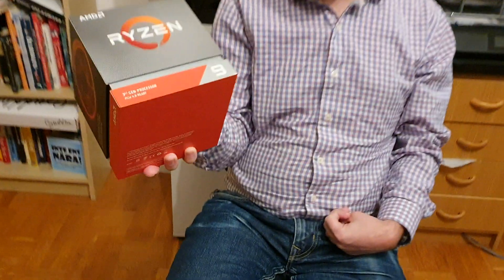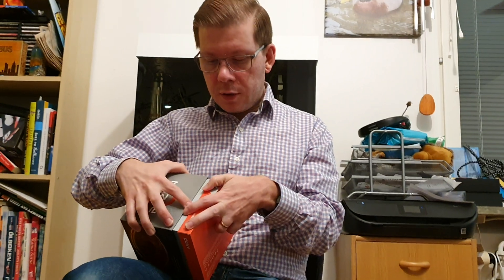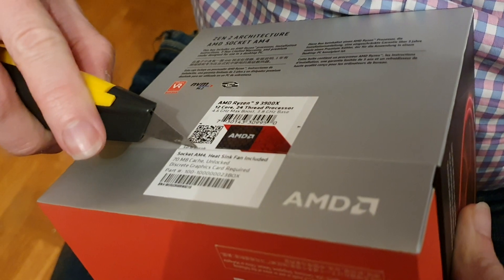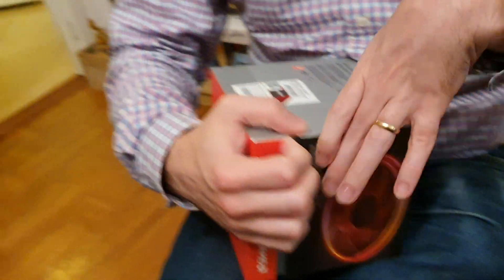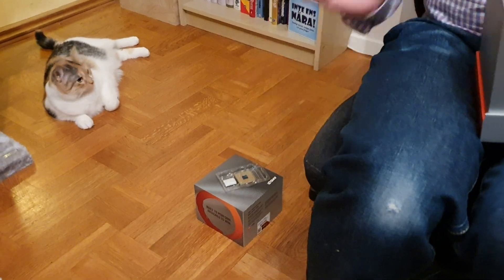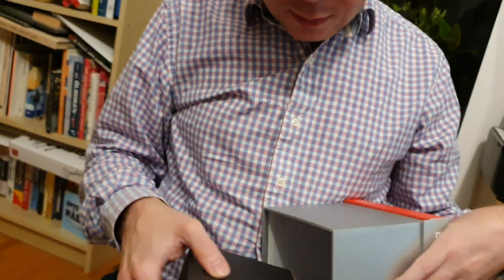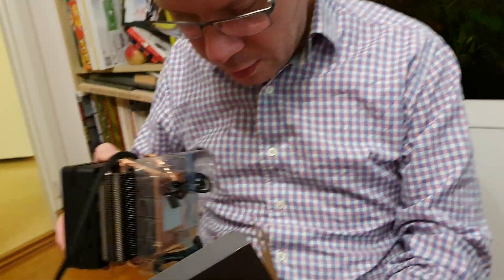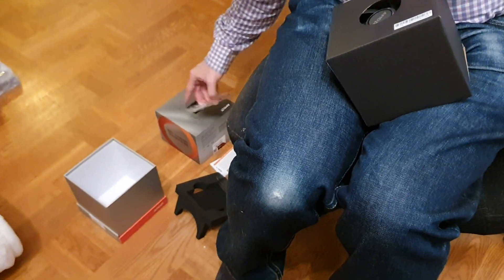AMD Ryzen 9 3900X Processor With Wraith Prism RGB Cooler Unboxing Experience Review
This is a review of what it's like to unbox the AMD Ryzen 9 3900X processor which comes with the Wraith Prism RGB cpu cooler with RGB-lighting.